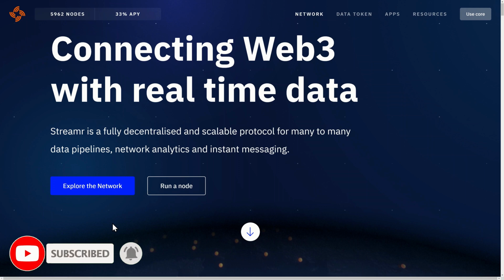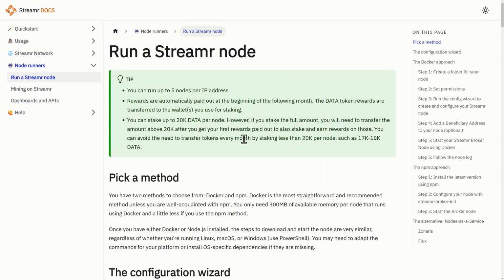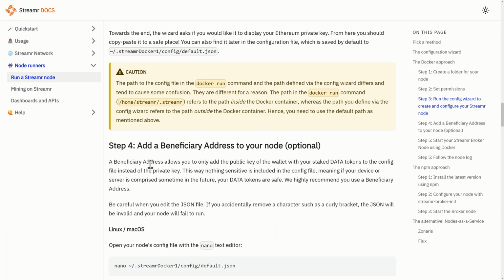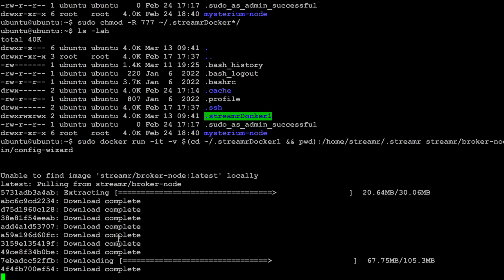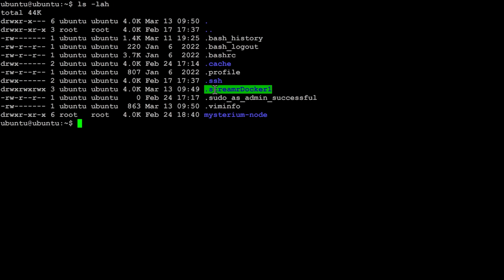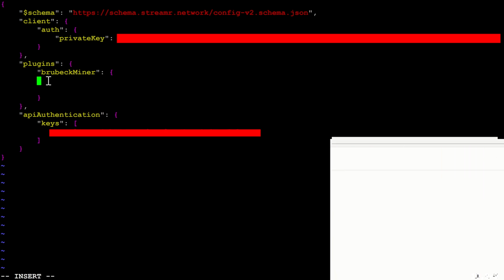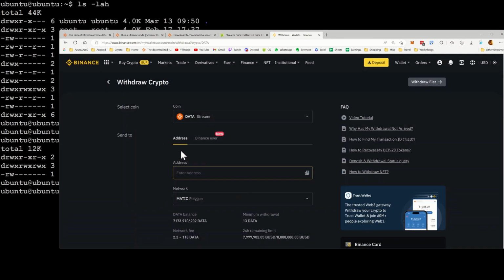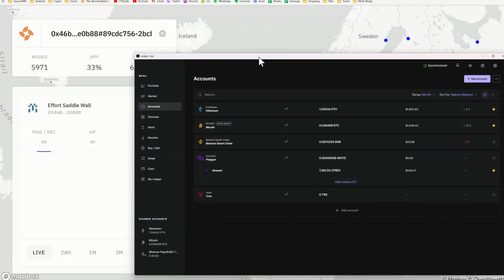Setting up a Streamr Node for Passive Income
With Streamr you can earn a passive income by hosting a node and joining the Streamr data network. Your node will supply bandwidth for Streamr applications which utilise the network and be rewarded with a 33% APY on the $DATA you have staked.

00:00 Intro
00:58 The Setup
01:56 Linux Installation (on Docker)
04:36 Setting Beneficiary Address
06:13 Send $DATA to Beneficiary Address
06:46 Start the Node
07:38 Final Thoughts

This can be run on Linux, Windows and MacOS.

Amazon UK
Amazon US

I am not a registered investment or financial advisor. All opinions are my own and it is recommended you always do your own research before investing in anything I talk about on this channel.

It is very important to do your own analysis before making any investment based on your own personal circumstances. Take independent financial advice from a professional in connection with any information you see on this channel whether for the purpose of making an investment decision or otherwise.